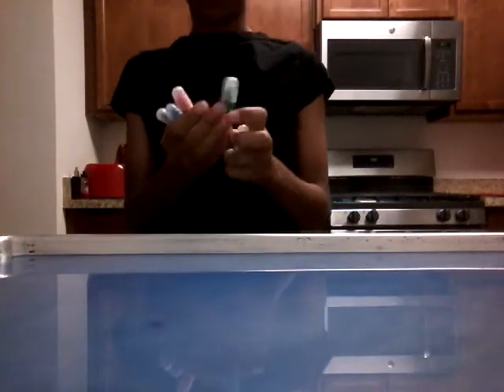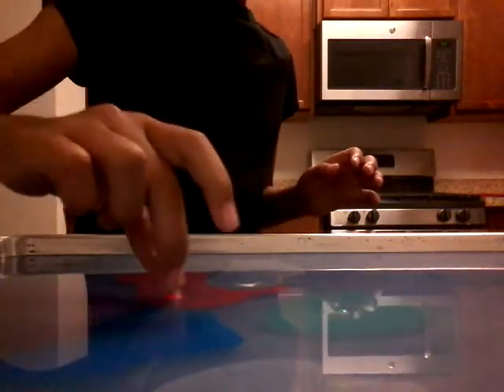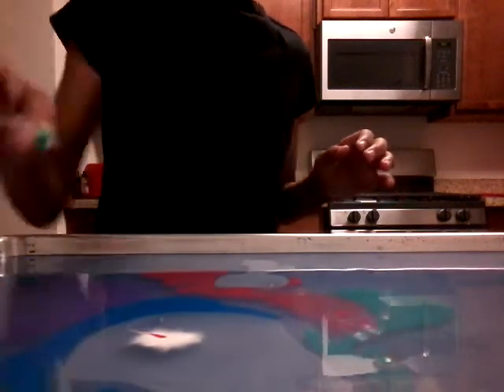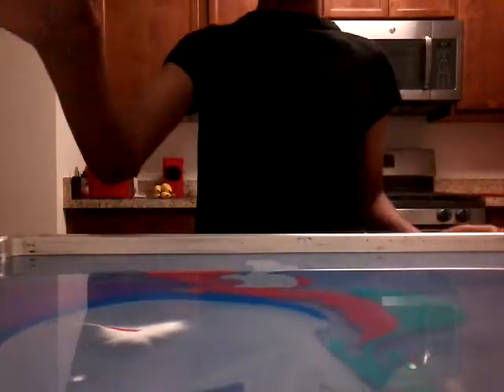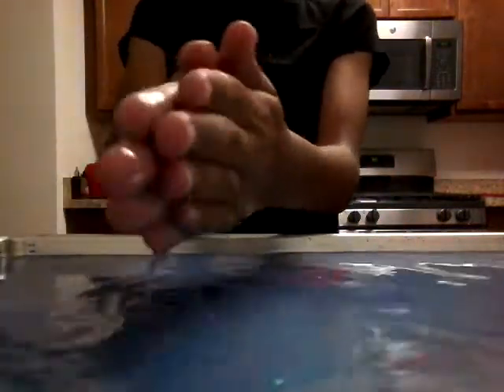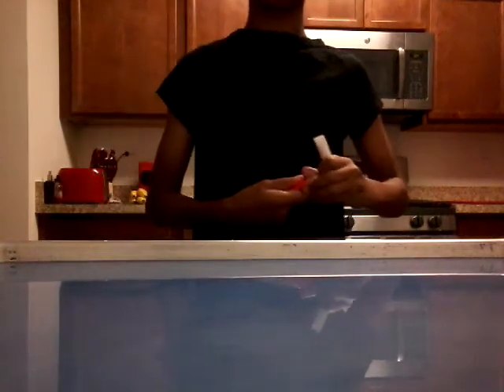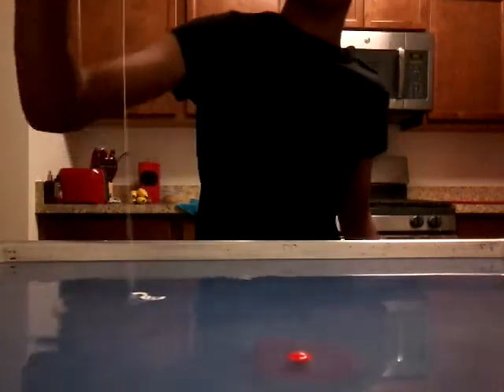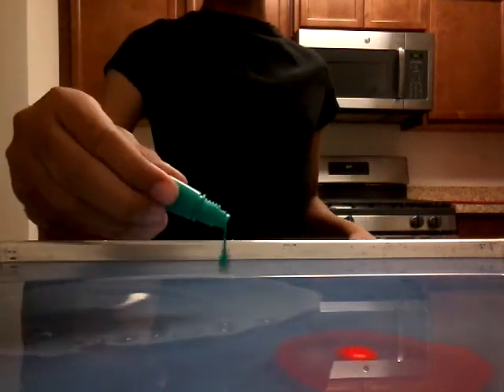MARBLING MY HAND!!!